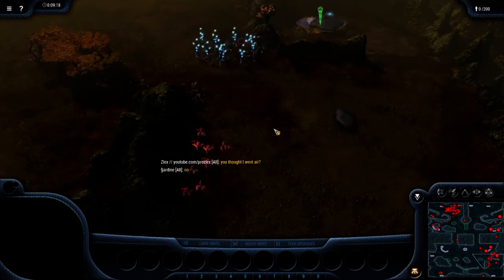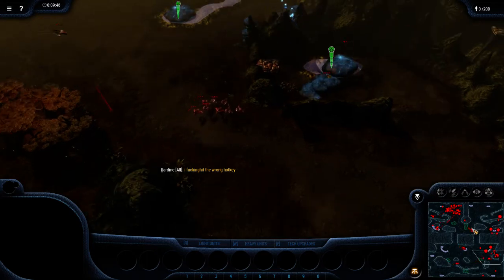GGReplays.com Zlex vs Sardine - 2 / 2 - Grey Goo King of the Hill tournament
Bo3 Zlex against Sardine in the King of the Hill GGReplays.com season 1!